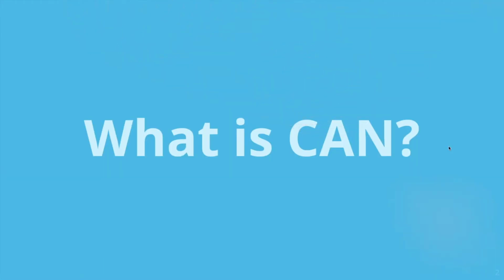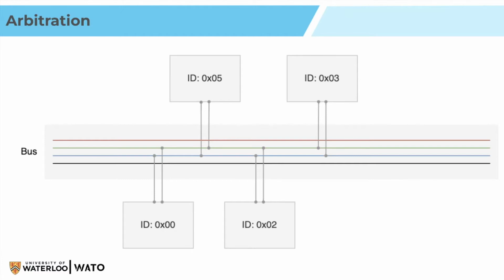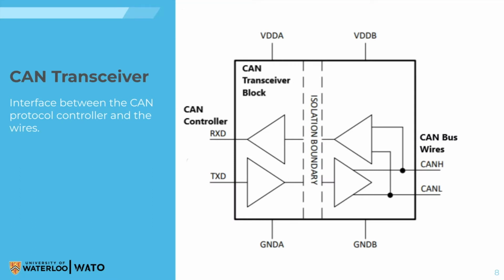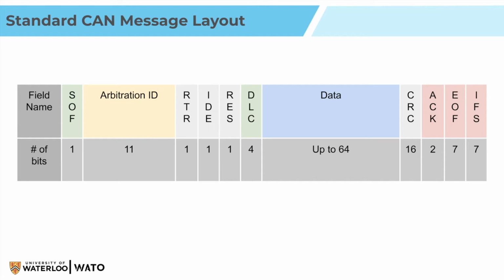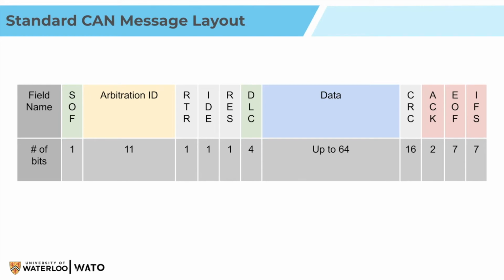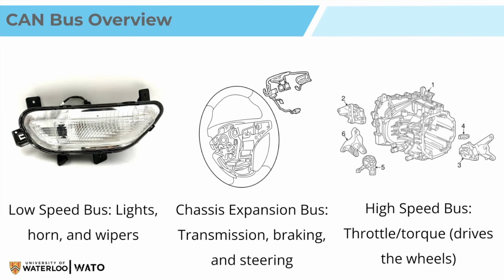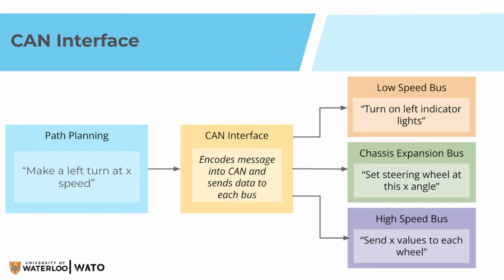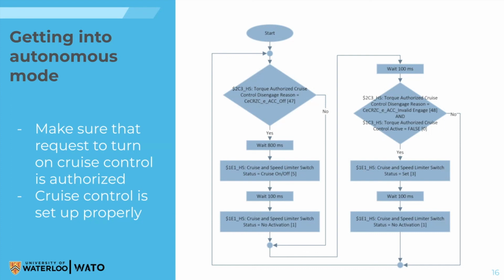WATO Tech Talk - Intro to CAN (Controller Area Network)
Please join us for WATO's second Tech Talk of Winter 2022! This Tech Talk is presented by Frank, candidate for a BASc in Electrical and Computer Engineering at the University of Waterloo and the director of our Vehicle Platform team. In this video, Frank will give an introduction to the Controller Area Network protocol and how we use it at WATonomous.
WATonomous is an Engineering Student Design Team at the University of Waterloo focused on autonomous vehicle research.